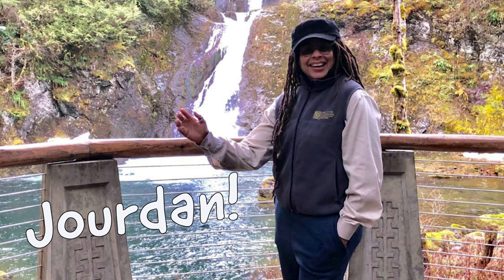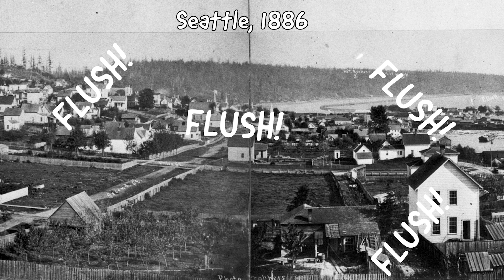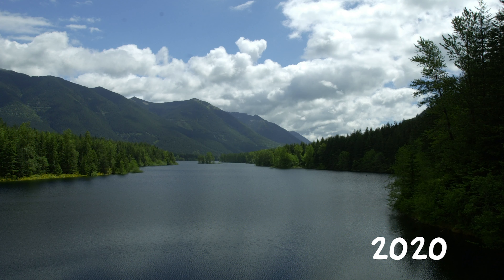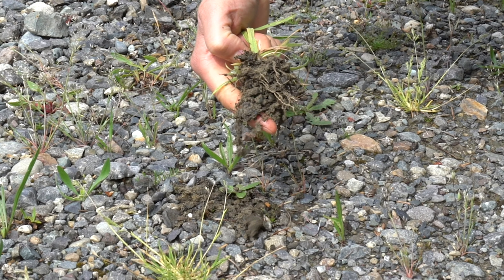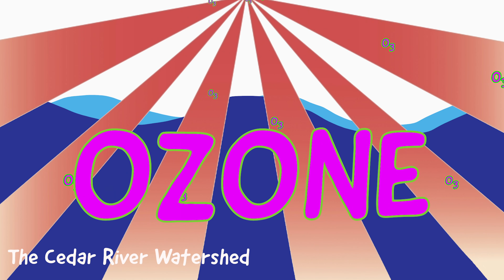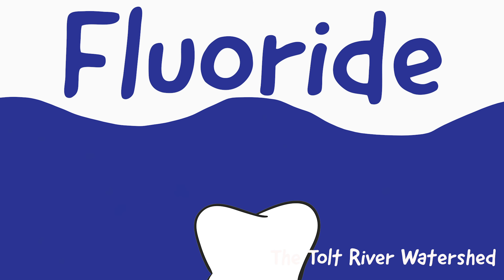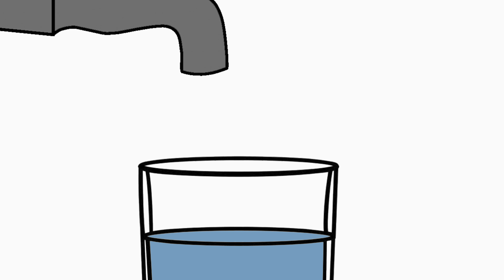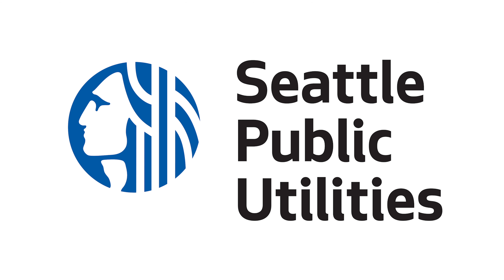How Clean Is My Water?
How does Seattle’s water taste so good? Discover the four Ts of Seattle’s clean water: Thoughtful ownership, Trees, Treatment, and Testing.